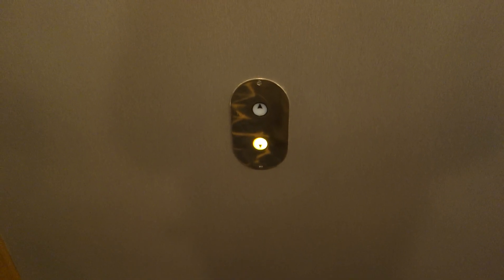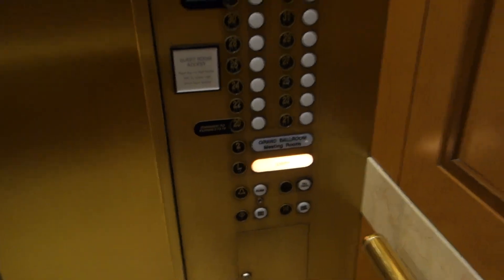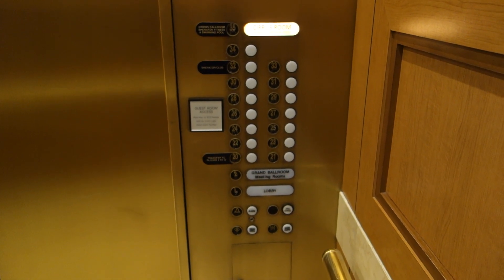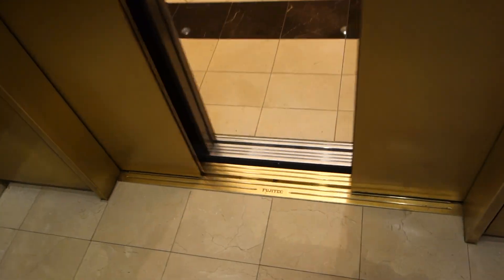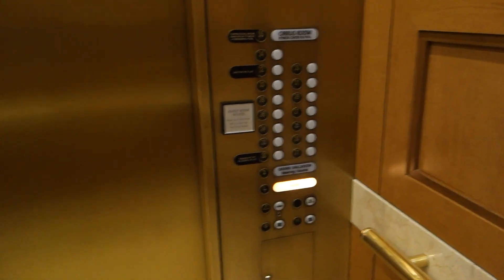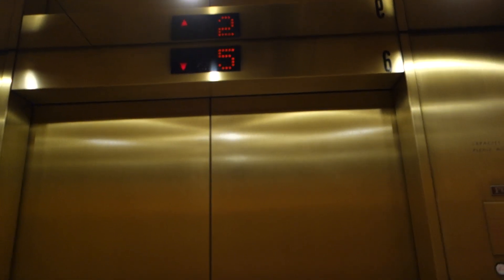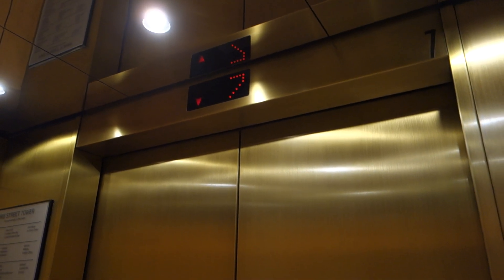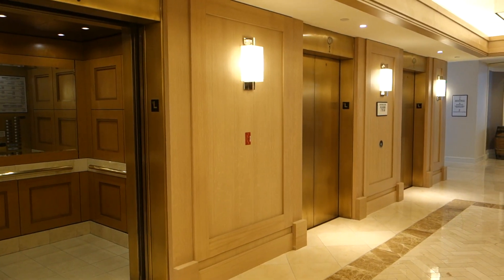AMAZING, FAST Vintage 1982 Fujitec Traction Elevators at Sheraton Seattle Main Tower, Seattle, WA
Man these were AWESOME! And VERY FAST, FUN and I LOVED THE VOICE! (Same voice the Hilton Atlanta used to have!) These are located in the Pike Street Tower (Main Tower) at The Sheraton Hotel in Seattle. Built in 1982, and for those who are gonna ask and question me, YES these are ORIGINAL!!! That all being said, they run like NEW, and feel and look so fresh for their age, as if they were installed in the 2000s!!! Then again though, Japanese stuff from the 80s was very ahead of its' time and still looks modern today!!! These are also probably some of the first if not the first Computed Based/Microprocessor Controlled Elevators installed in the US that are not Otis Elevonic 101 or 401, and these are probably some of the VERY FIRST American Fujitec's ever installed!!! The cabs and fixtures look ULTRA MODERN for their age! I LOVE the Vanity Style fixtures for the COP, and the call stations were VERY INTERESTING AND UNLIKE ANYTHING ELSE I'VE SEEN! My camera kept losing focus on the indicator, but aside from my camera issue that has nothing to do with the elevator, this is an absolutely amazing Early American Fujitec elevator system! Definitely now among some of my favorites in Seattle, and hopefully these NEVER get modernized! That being said, let's ride these AMAZING, FAST and MODERN LOOKING, IN MINT CONDITION Fujitec Elevators!

Installed: 1982